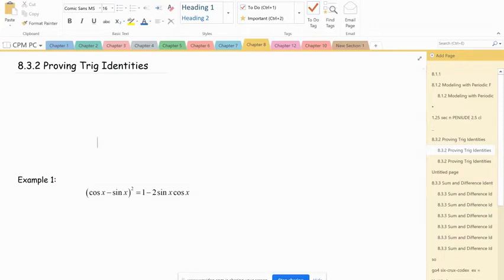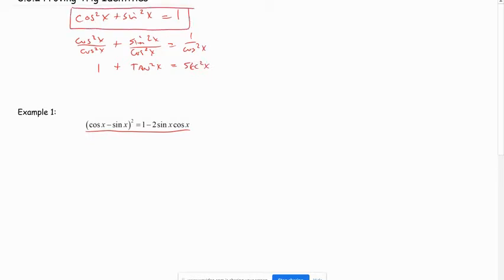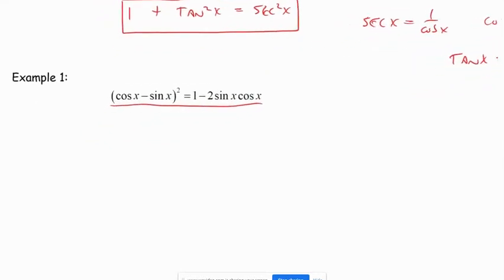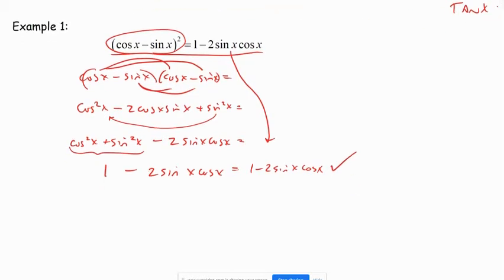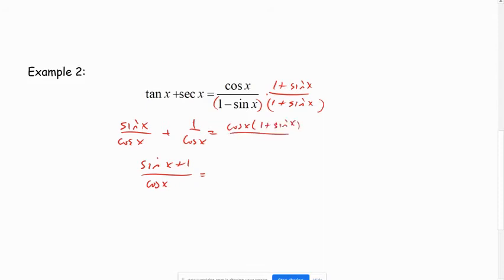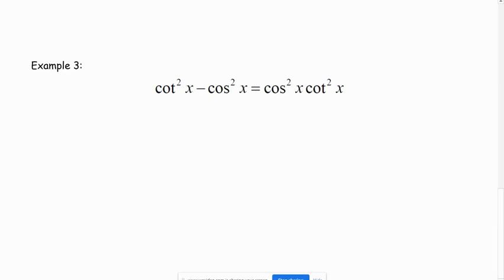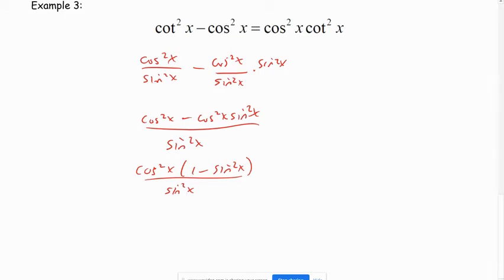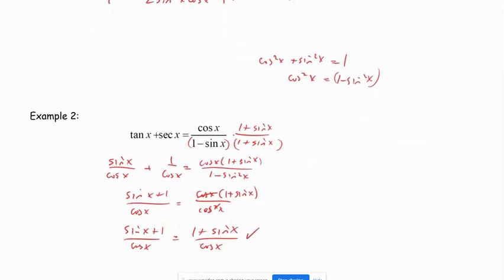CPM PC 8.3.2 Proving Trig Identities